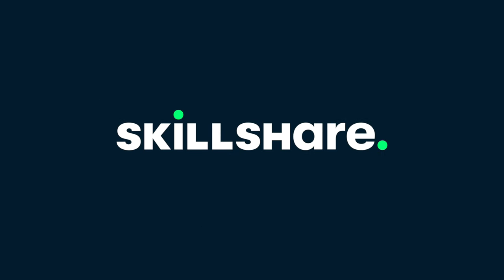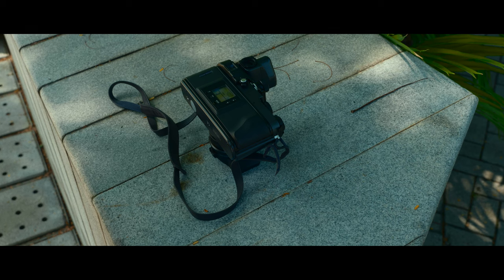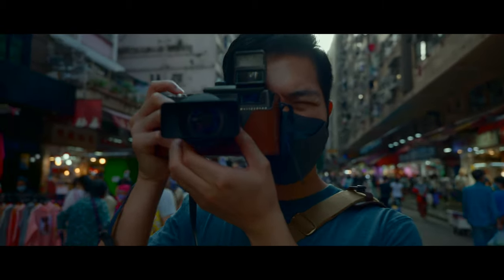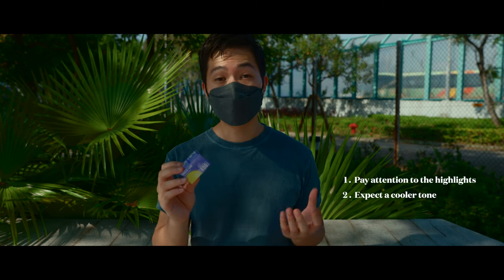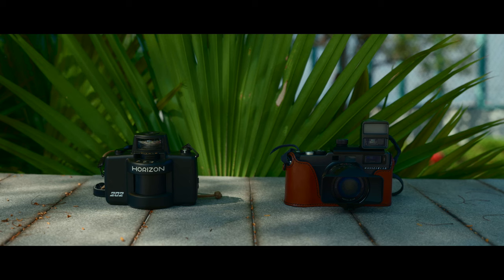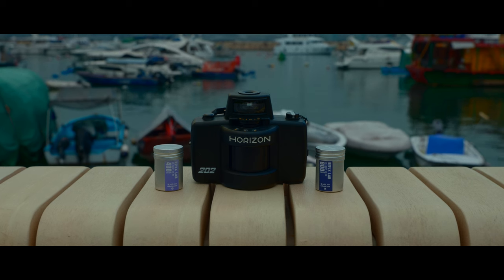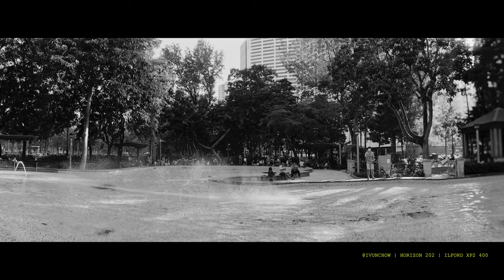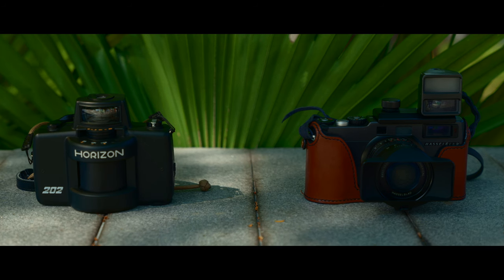XPan & Horizon 202 Panoramas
PRINTS of my photos are now available for a limited time only.

Cameras used in this video:
Anson: Hasselblad Xpan 2 + 30mm F5.6
Ivan: Horizon 202
Film: Reflex Lab 400D
Video: Leica SL2s + Leica 28-70 F2.8 Vario Elmarit

Chapters:
0:00 - Intro
1:52 - Hasselblad XPan
3:35 - Photo Walk
5:13 - Reflex Lab 400D
7:14 - Skillshare
8:45 - Horizon 202

Hasselblad Xpan 2, Horizon 202, Reflex Lab 400D, Hong Kong, film photography, panorama, street photography